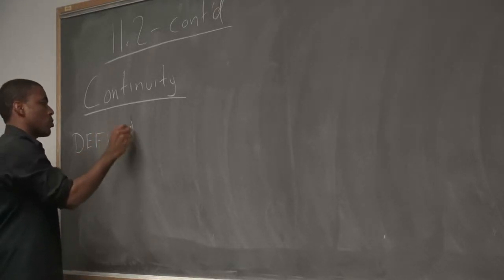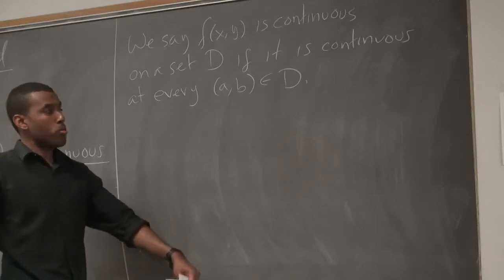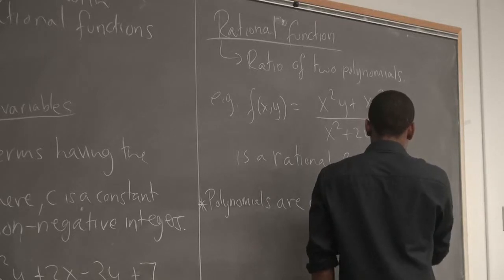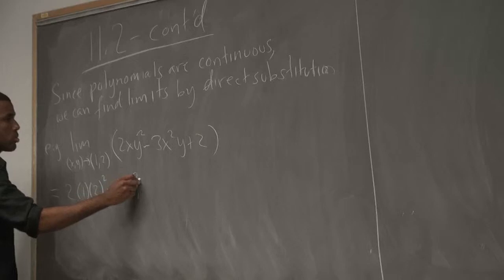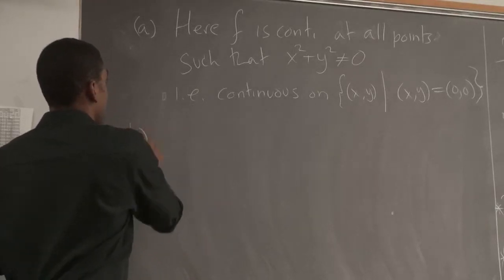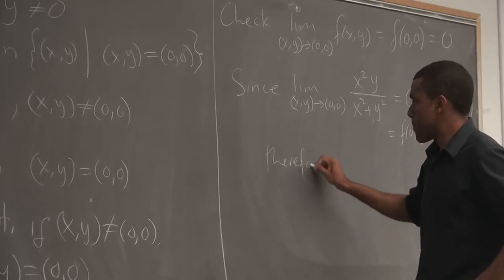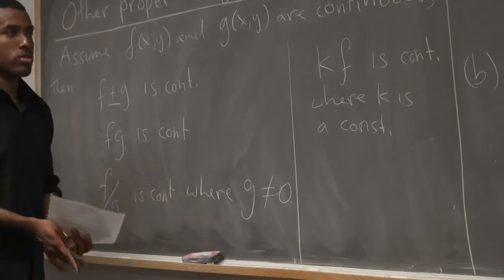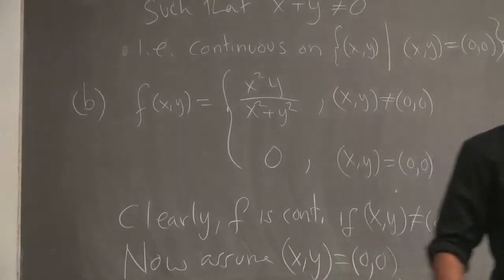calc203 lecture 10